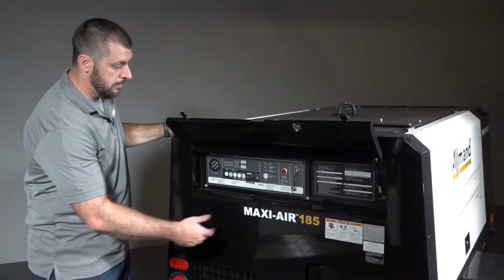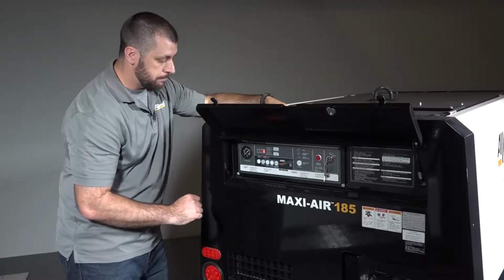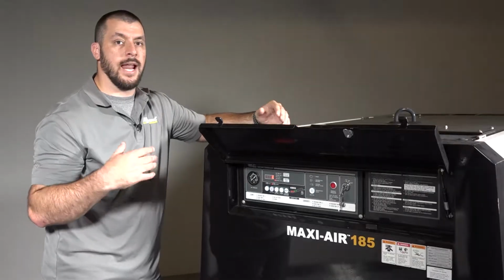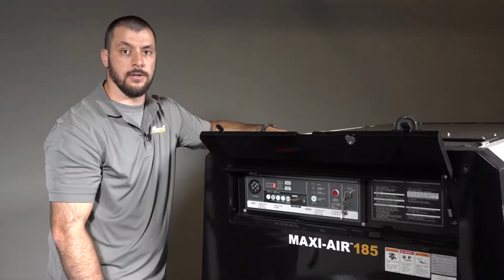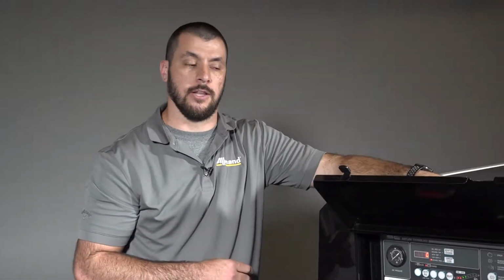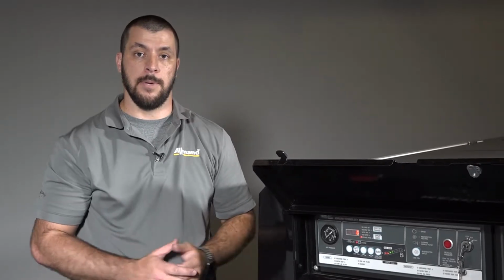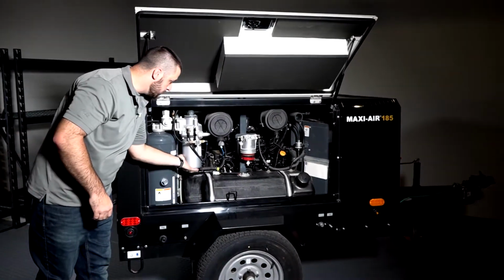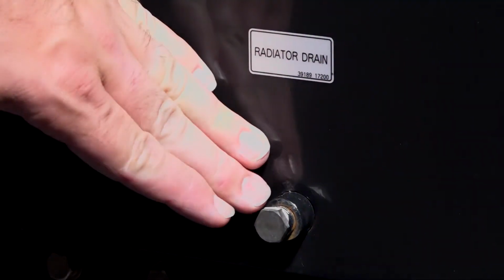Maxi-Air™ Portable Air Compressor | Allmand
Learn what makes Allmand's Maxi-Air™ Portable Air Compressor a great addition to your jobsite.

Whatever the project or job site condition may be, the Maxi-Air™ Portable Air Compressor will maximize your job site productivity. It's heavy-duty, over-sized rotary screw air end runs at a lower RPM for longer life and fuel efficiency. Easy-to-use and easy-to-start, it delivers powerful airflow in all climate conditions. It's the worry-free way to keep job sites working.